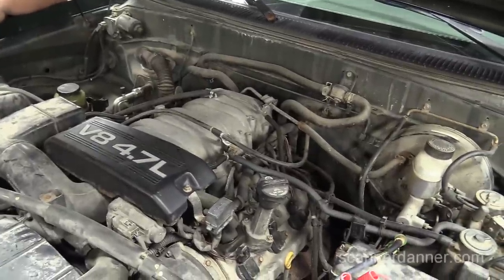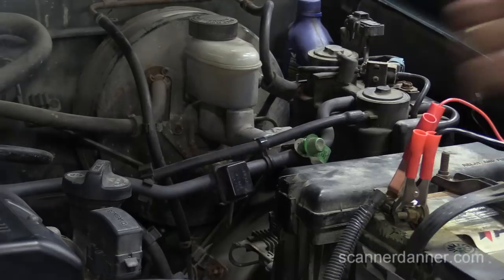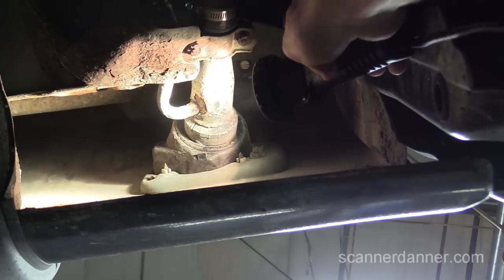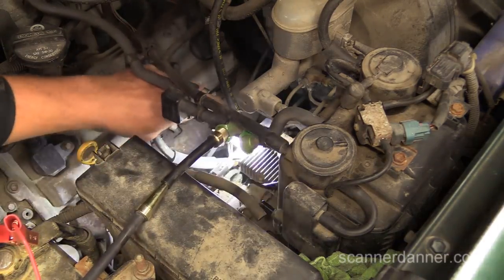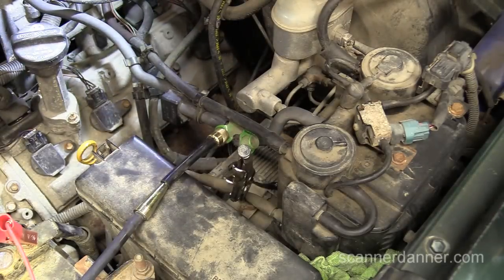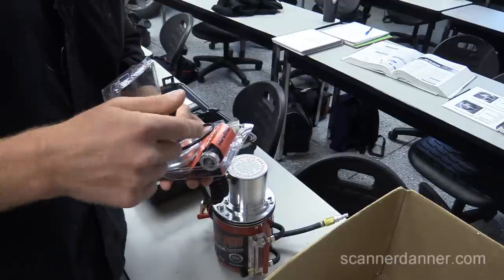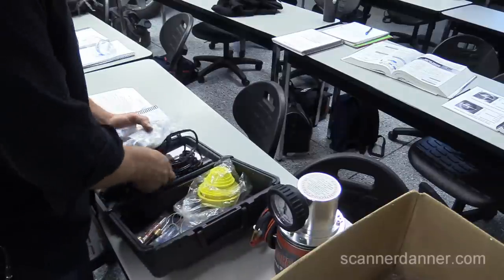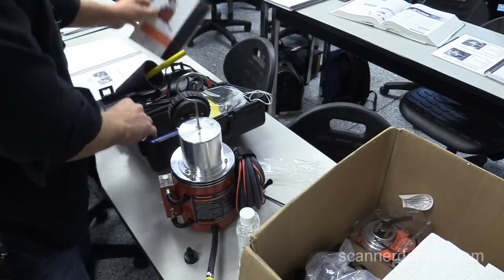REDLINE Smoke Pro, EVAP and Intake Leak Testing + Unboxing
Here are the links to my tool pages where you can find this REDLINE Smoke Machine.
This is an updated version of the Redline smoke machine you can see me using in other videos.
First up in this video I will be showing you how to locate an EVAP system leak on a 2000 Toyota Tundra with a P0440 fault code. Second, I show you the unboxing of this REDLINE Smoke Pro along with some other tools I received.
Third, I will be using this same smoke machine to locate an intake leak on a GMC Sonoma.

Special thanks to Redline for supplying me with these tools!